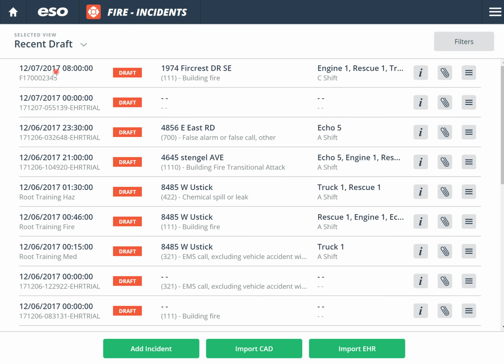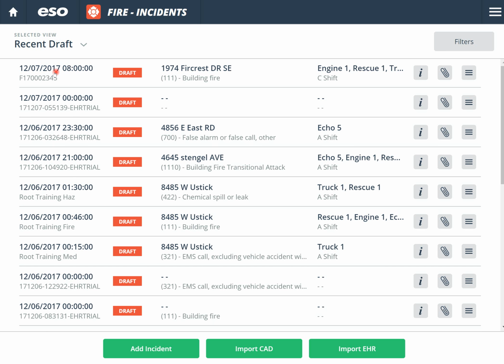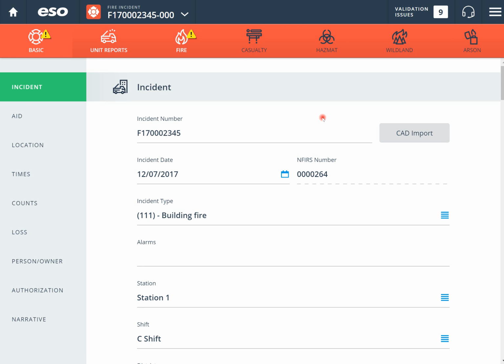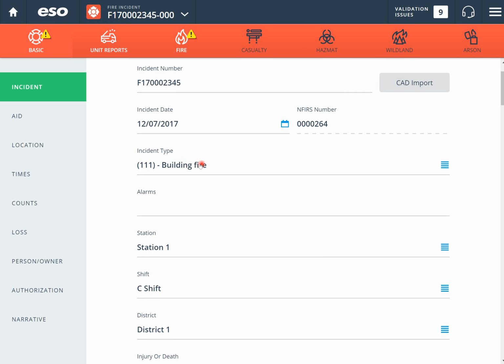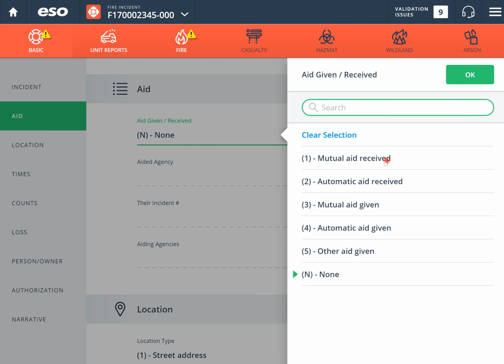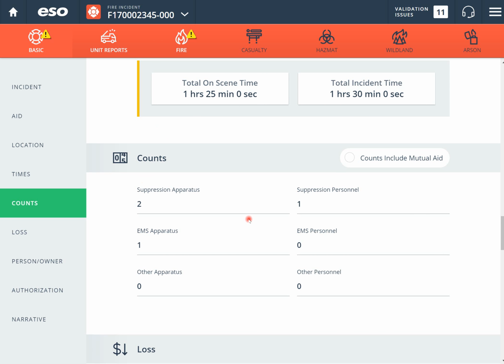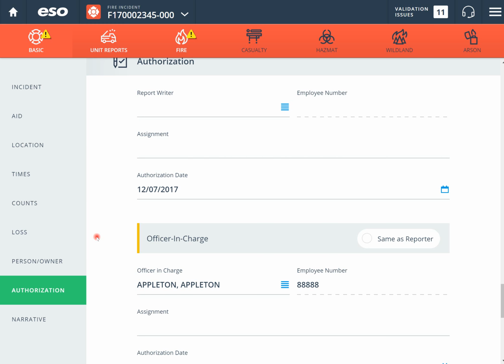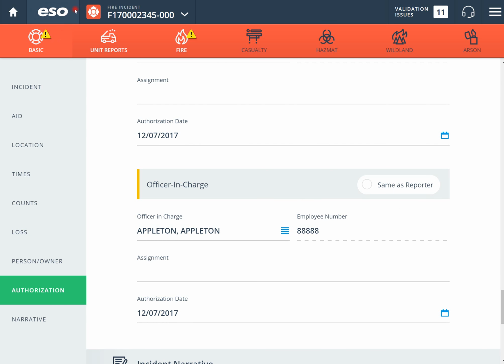02 Fire Basic